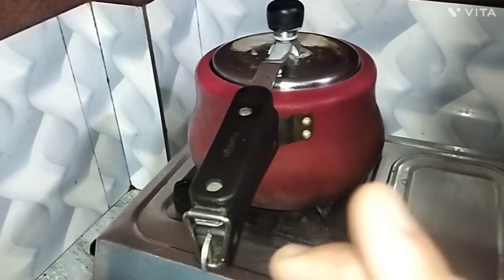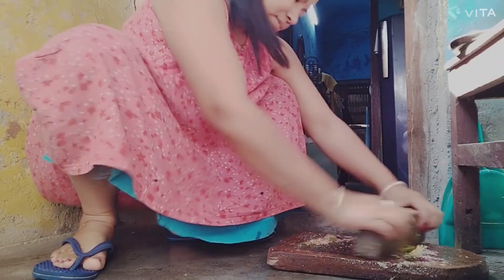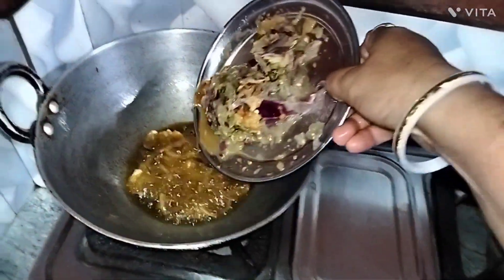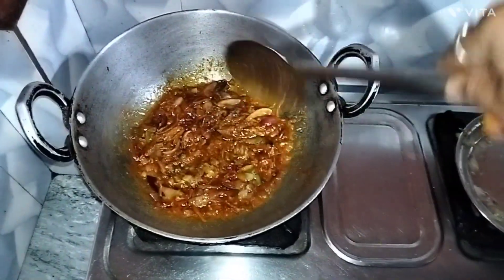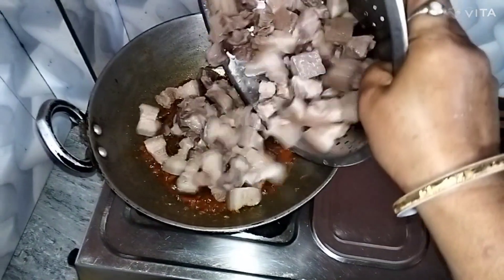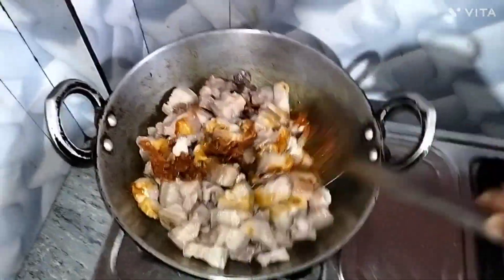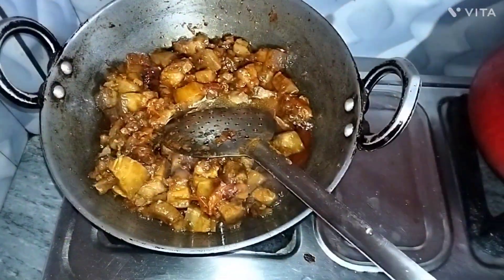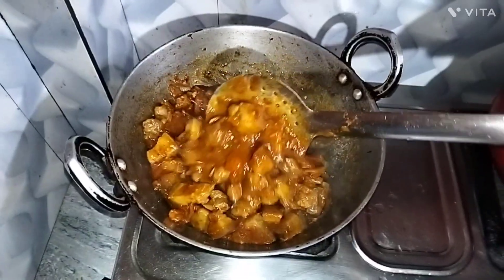gahori mango fry recipe # fork carry recipe